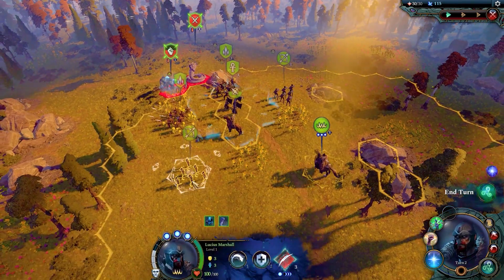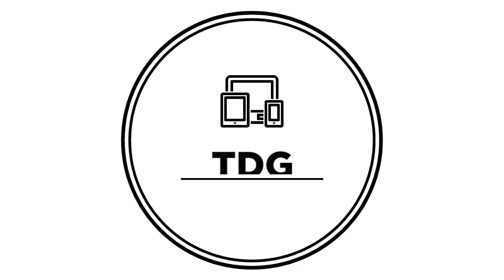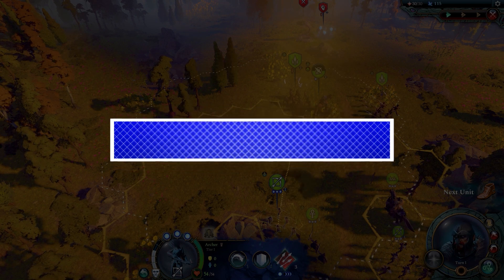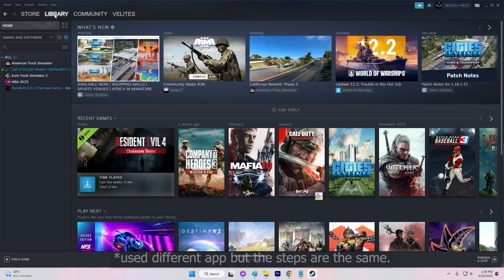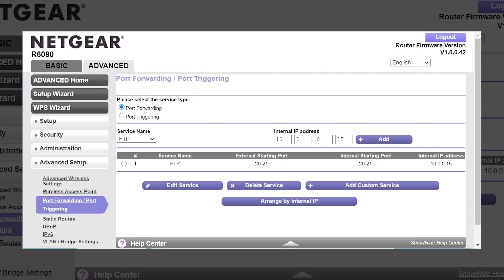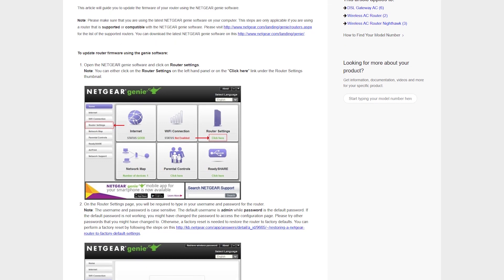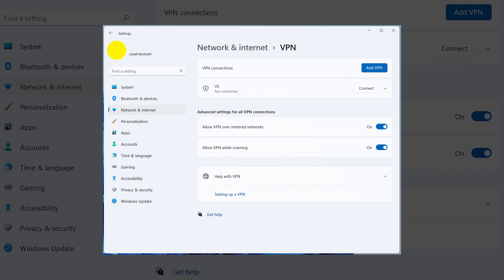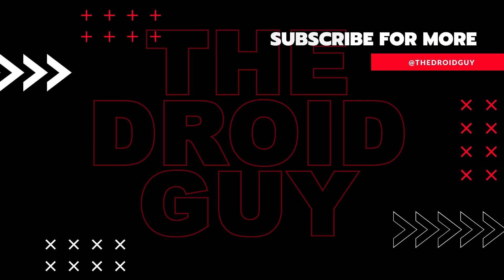How To Fix Age of Wonders 4 Multiplayer Not Working [New 2024]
Age of Wonders 4 is an immersive strategy game that offers a rich multiplayer experience. However, encountering issues with Age of Wonders 4 multiplayer not working can frustrate players. Troubleshooting these problems requires a thorough understanding of the game's mechanics, network connectivity, and potential conflicts.
By addressing these challenges, players can overcome multiplayer issues and enjoy seamless gameplay with friends and other online enthusiasts.
In this troubleshooting guide, we will explore common reasons behind Age of Wonders 4 multiplayer not working and provide effective solutions to help players get their multiplayer experience up and running smoothly.